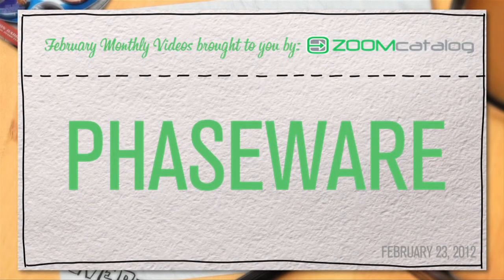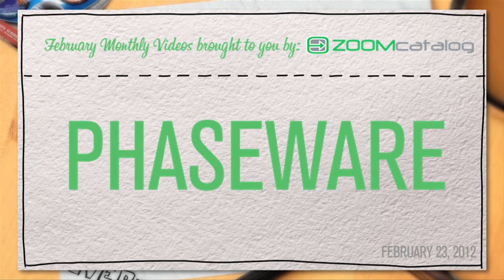Get a 360 View of Your Customers with Phaseware!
PhaseWare, founded in 2005, is a leading provider of Customer Service and Support software applications optimized for the Small and Medium Business (SMB) to deliver robust and financially viable solutions. There is a major distinction between installing software and implementing a solution. PhaseWare enables companies to better manage their business processes, reduce operational expenses, and significantly increase the effectiveness and quality of customer service. The PhaseWare Tracker suite of products is uniquely designed to accelerate implementation of the solutions, which are delivered in either an On-Site or Software-as-a-Service (SaaS) model. PhaseWare provides a competitive advantage for the SMB to serve, support, retain, and maximize the value of every customer.